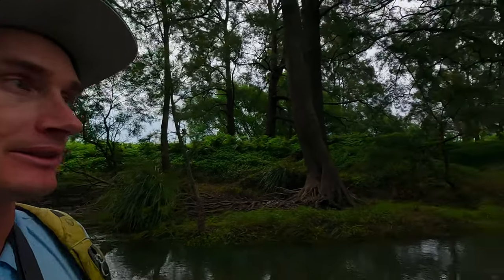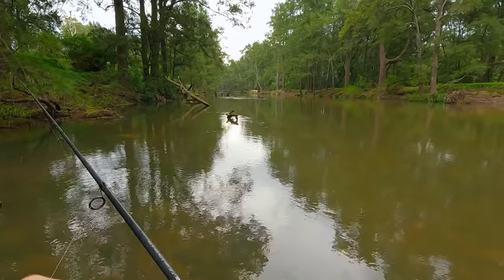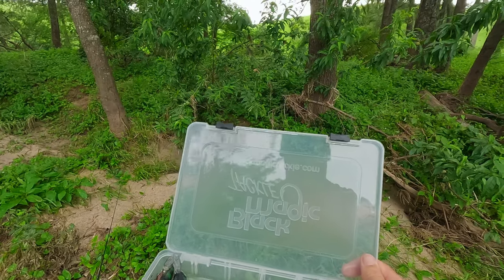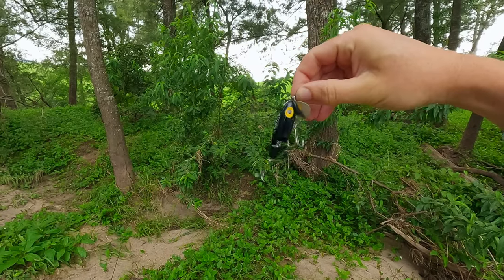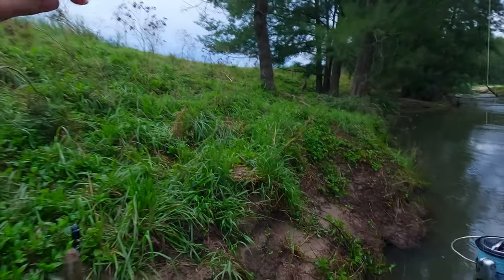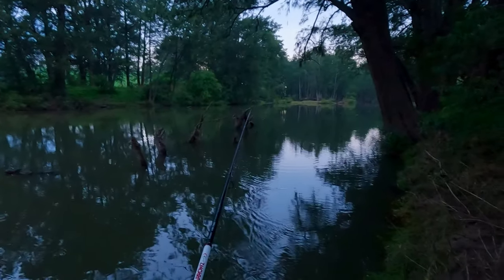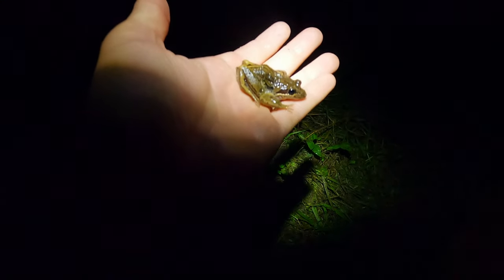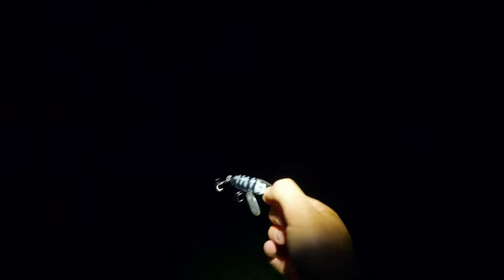Topwater Australian Bass into the Night | Lure Selection and Techniques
Another episode chasing beautiful Far South Coast NSW wild river Australian bass, this time focusing on topwater lures with plenty of tips and tricks as usual.

Angling Untangled is a fishing adventure and tutorial channel showing off some of the beautiful fishing locations and fish species found in the saltwater and freshwater environments of far south coast New South Wales, Australia.

Expect in-depth guides into gear selection, rigs & lures, tactics, locations, filleting, gear maintenance, and more, covering both bait and lure fishing as well as land based and kayak/boating adventures.

With a whole host of inshore and estuarine species available, targets will include flathead, bream, Australian bass, trout, whiting, tailor, Australian salmon, mulloway/jewfish, luderick, drummer, squid, kingfish, sharks and more.

Tight lines!

I operate a Beach Fishing Charter business here on Far South Coast, NSW. Check out

Gear Used
Rod: Atomic Arrowz AAS-70ML 7' 6-14lb
Lure: Zman 2.75" Finesse Frogz in Green Pumpkin on 2/0 Gamakatsu Worm EWG hook
Lure: Abogast Jitterbug Jointed in Black
Lure: Taylor Made Jimmy Lizard Surface Lure in Black Lizard

Timestamps
0:00 - Intro
1:17 - Finesse Frog/Gear/Technique
7:37 - Jiterbug & First fish
11:17 - Second fish
13:46 - Lure selection & Jimmy Lizard
16:23 - Third fish
18:04 - Fourth fish
20:30 - Fifth fish
21:30 - Night fishing tips & Lost fish
24:43 - Lost fish & bonus clips